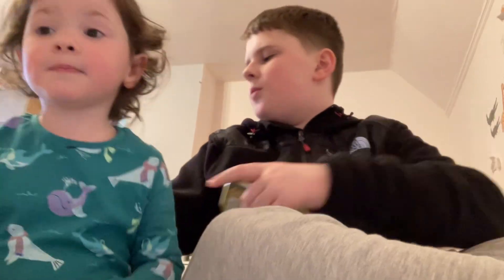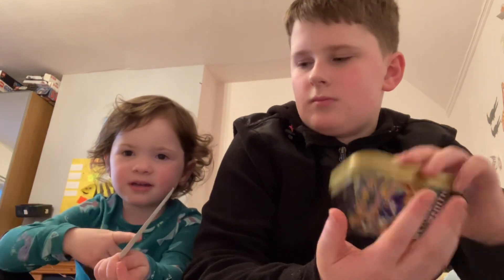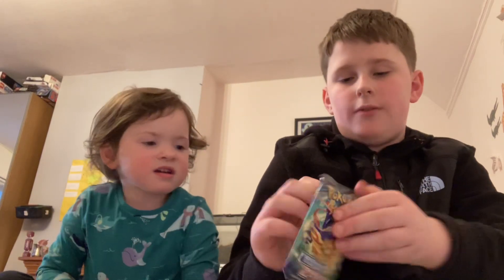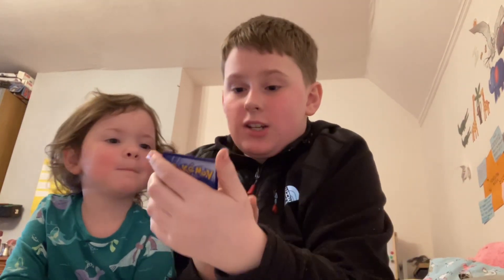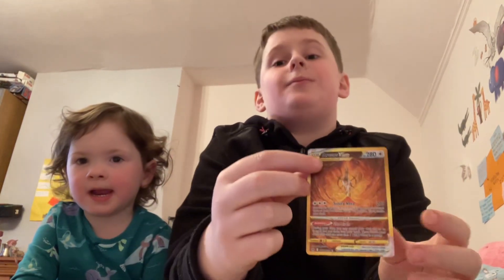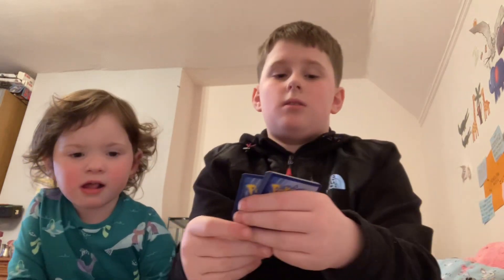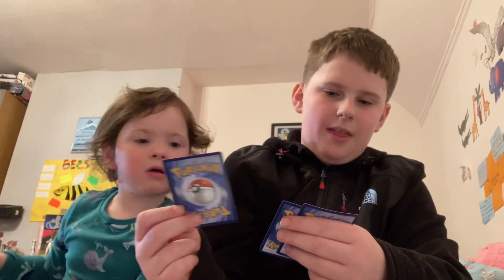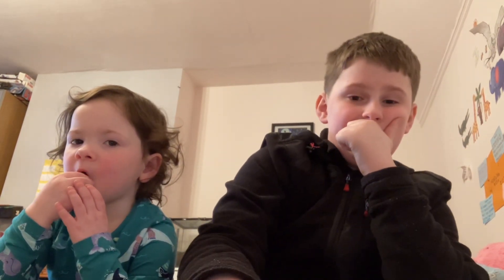My sister opens a crown zenith booster tin and finally pulls IT!!!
In the end, I managed to get it by giving her the promo eevee vmax from the shining fates etb!!!